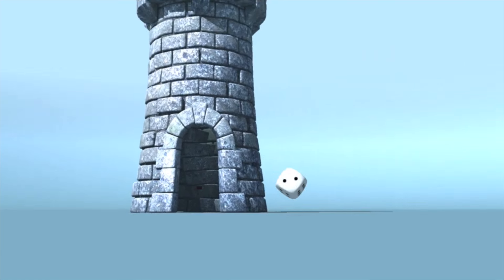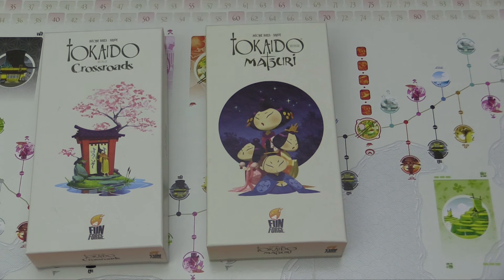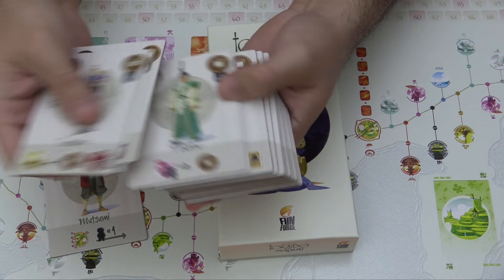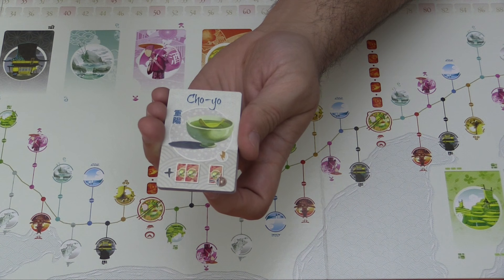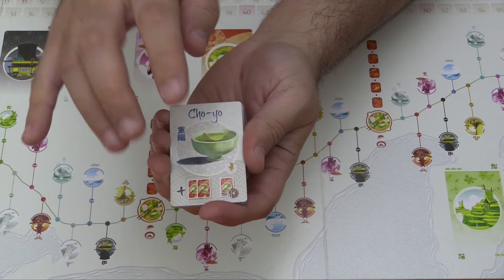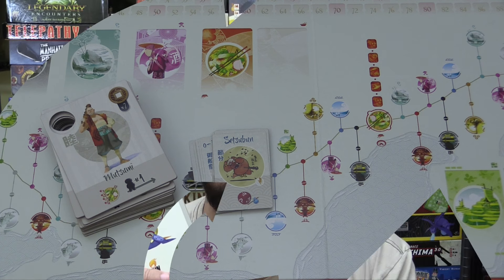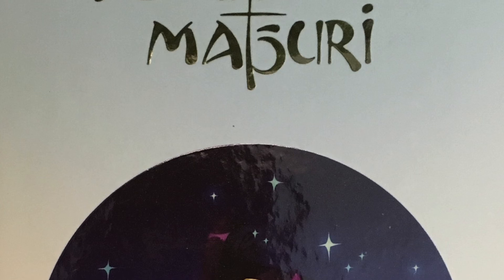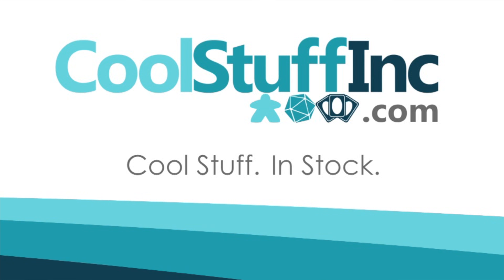Tokaido Matsuri Review - with Zee Garcia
Zee takes a look at this small expansion for Tokaido.

00:00 - Introduction
00:52 - Game overview
04:30 - Final thoughts